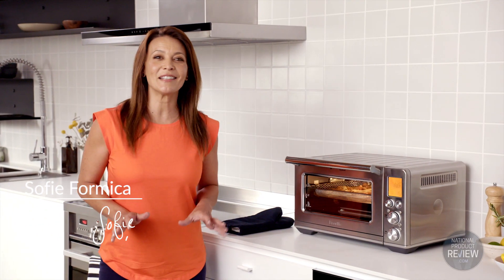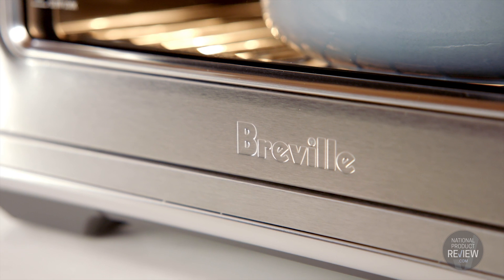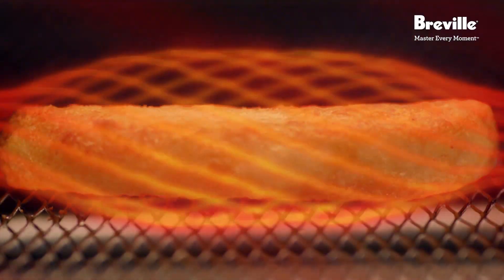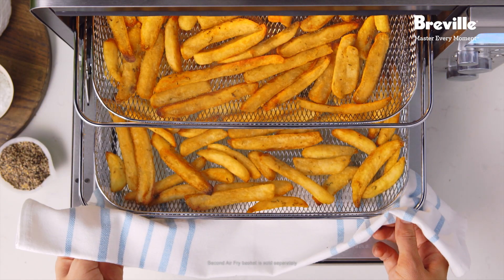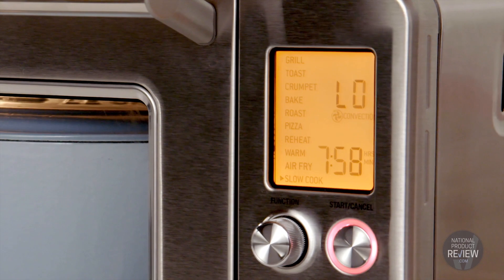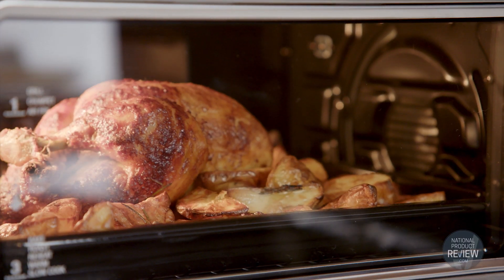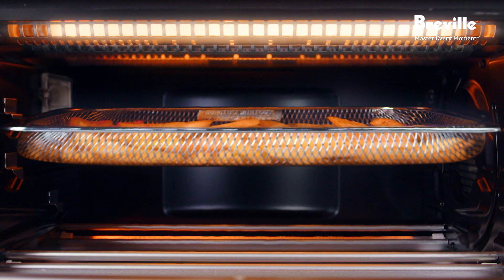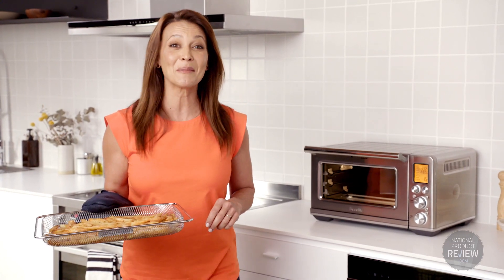Breville Smart Oven Air Fryer 2019 - National Product Review